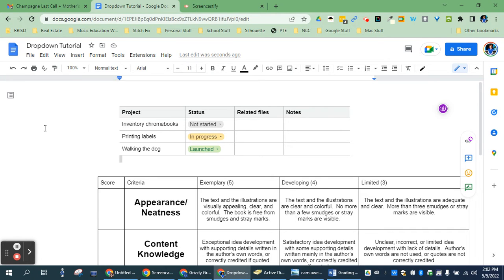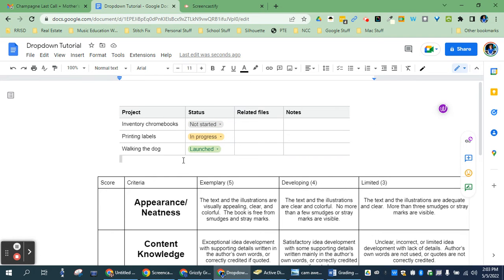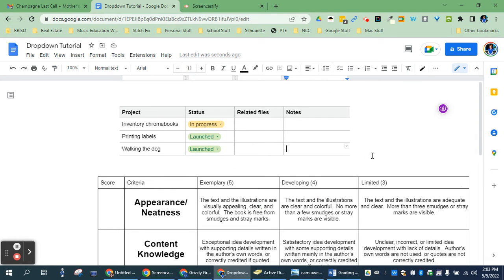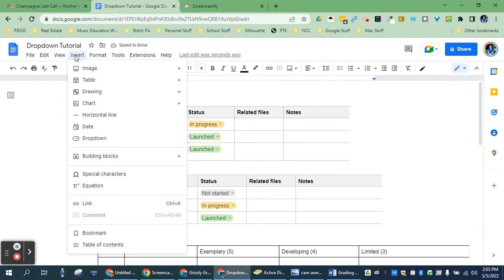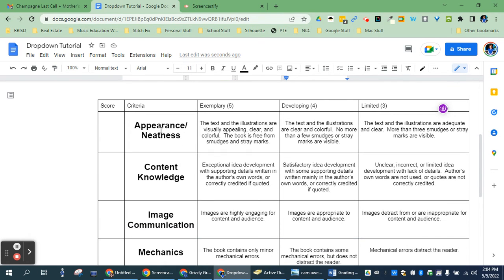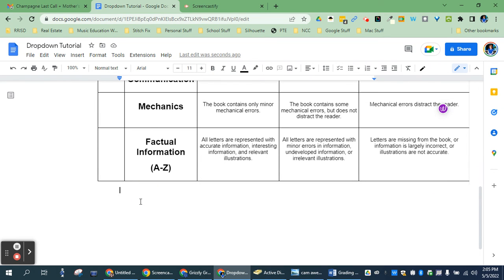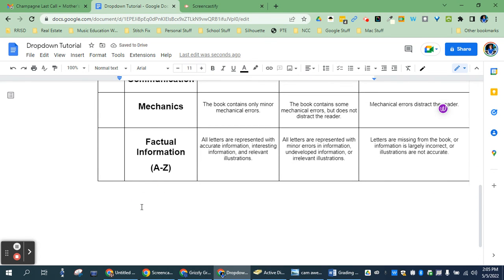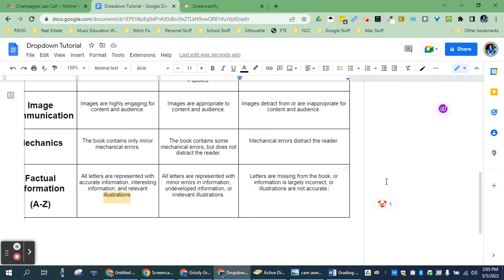Updates to Google Docs